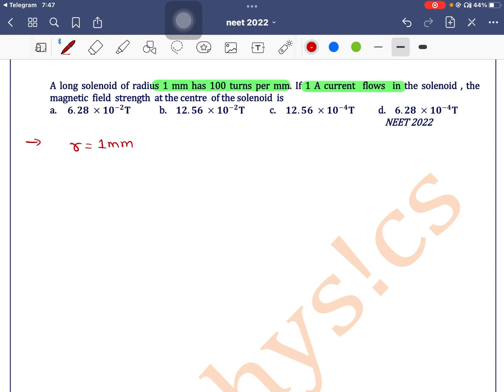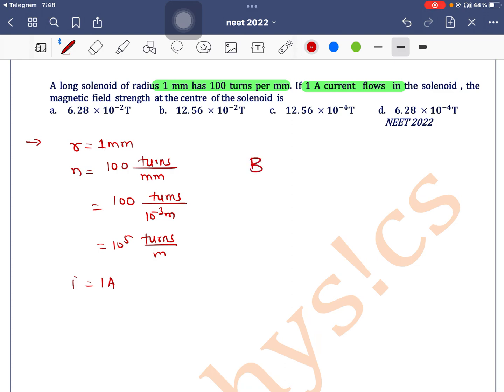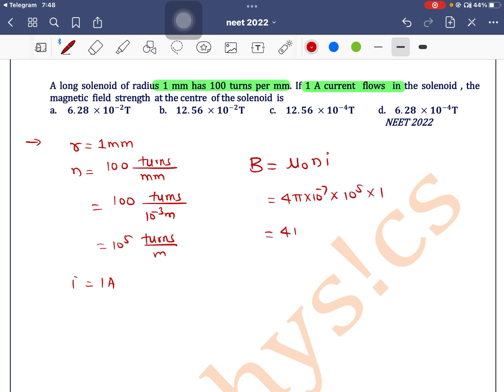A long solenoid of radius 1 mm has 100 turns per mm. If 1 A current flows in the solenoid ,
Q 11.A long solenoid of radius 1 mm has 100 turns per mm. If 1 A current  flows  in the solenoid , the magnetic  field  strength  at the centre  of the solenoid  is
  a. 6.28 ×〖10〗^(-2) T b. 12.56 ×〖10〗^(-2) T c. 12.56 ×〖10〗^(-4) T d. 6.28 ×〖10〗^(-4) T
 NEET 2022